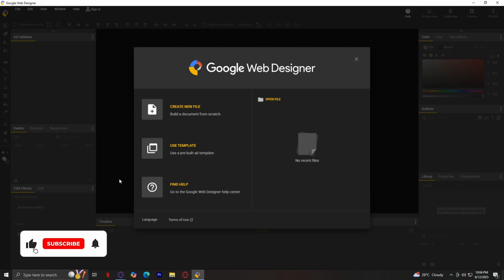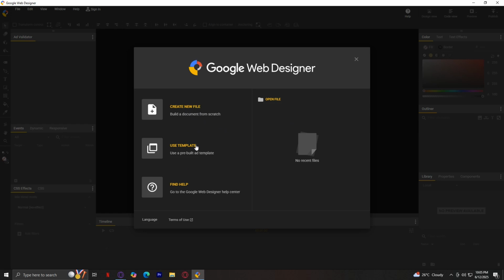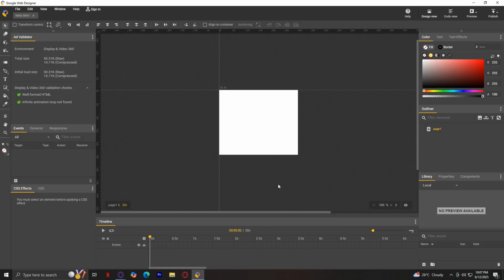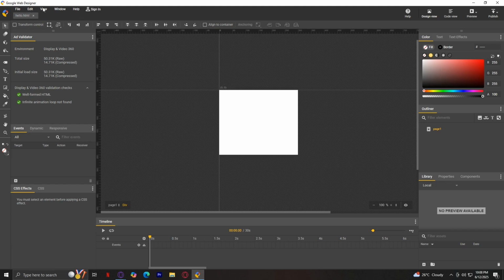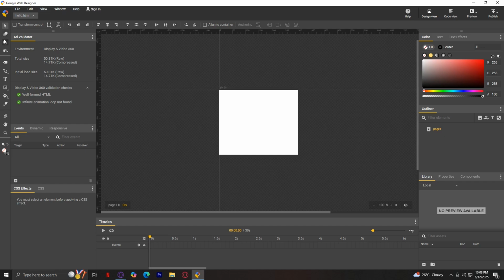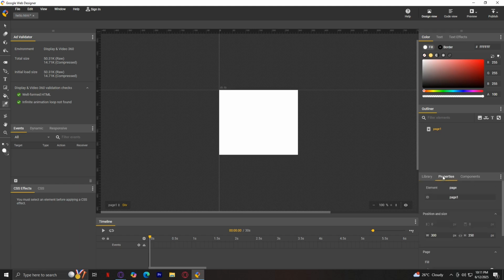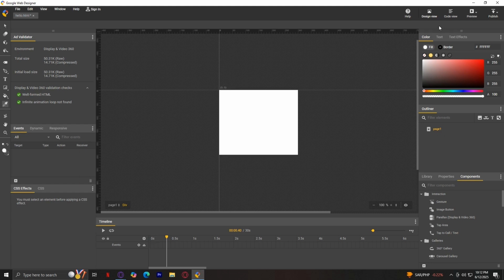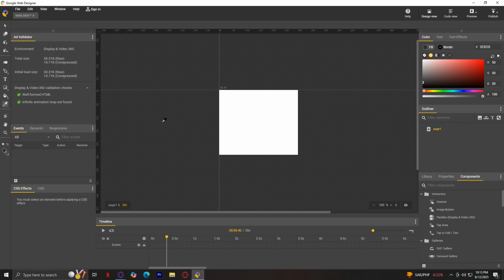Google Web Designer Tutorial for Beginners | The Basics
In this beginner tutorial and training video, we show you how to install and use Google Web Designer CRM software.  We show you how to create an account and get started, how to use all of the core features in this demo, and give quick review of the software